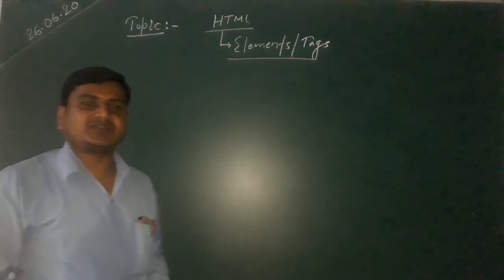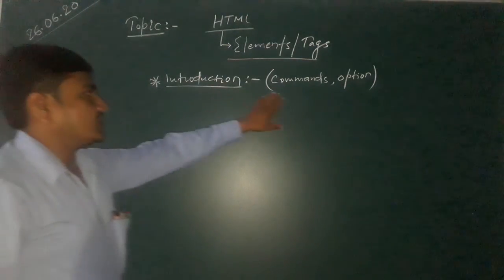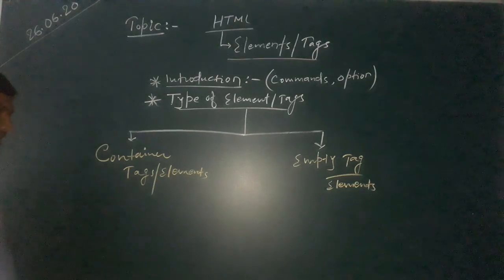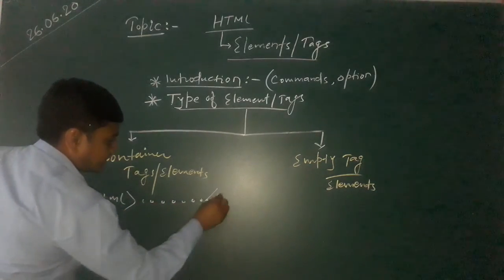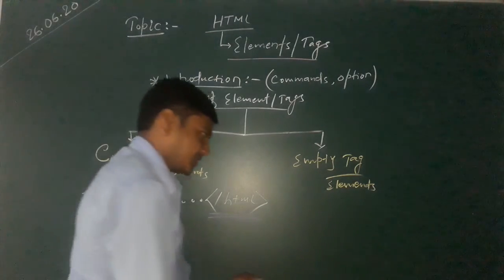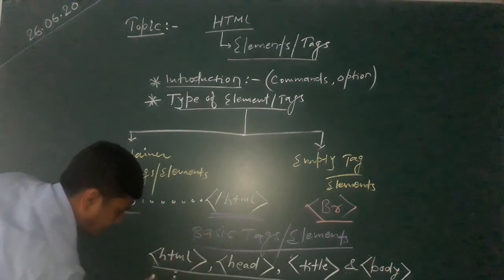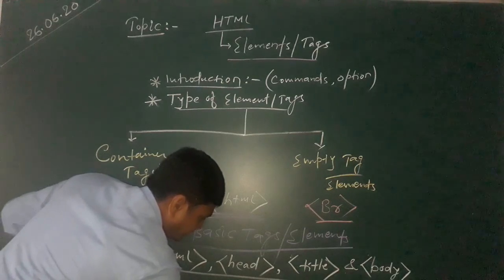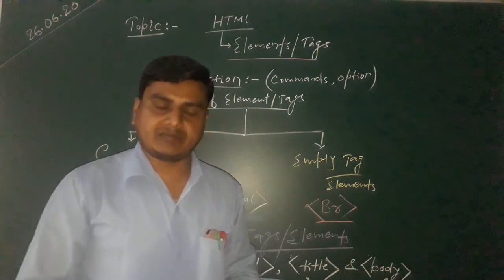Suman Sir Com HTML Cl 10